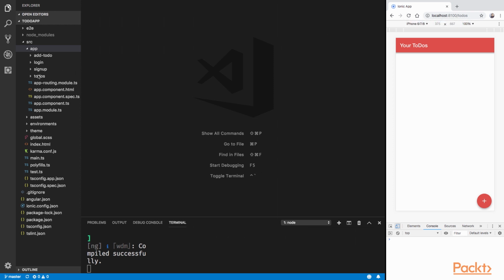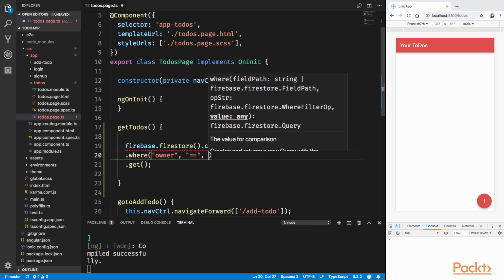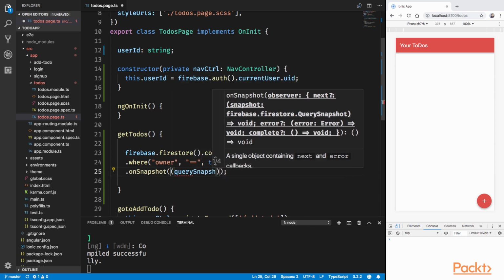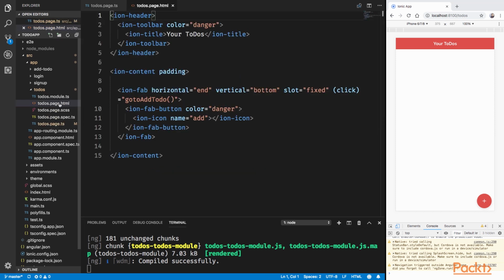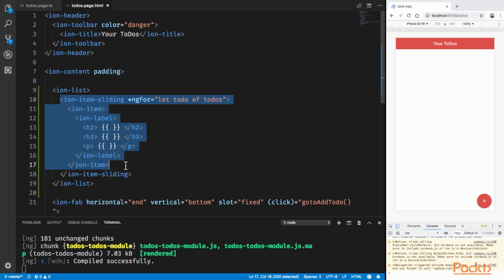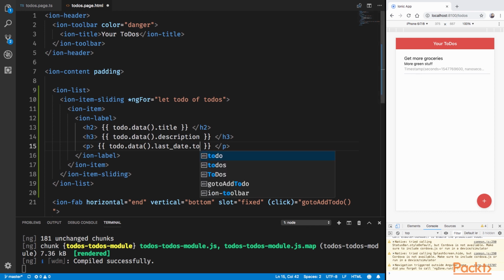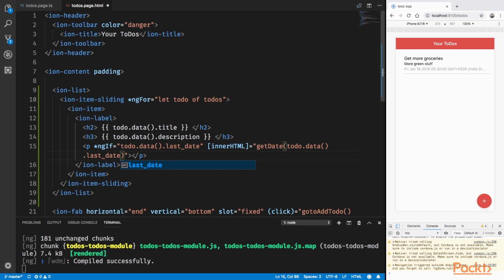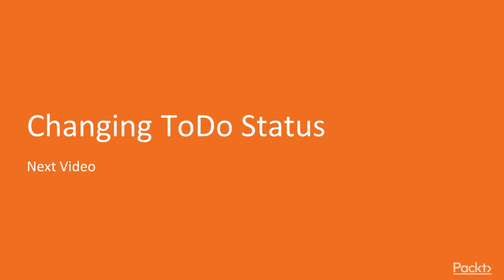31 Displaying User’s ToDos Building Mobile Apps with Ionic 4